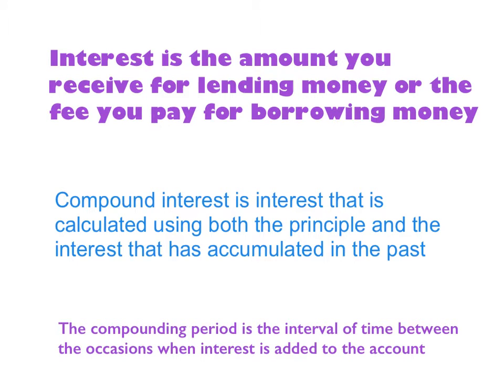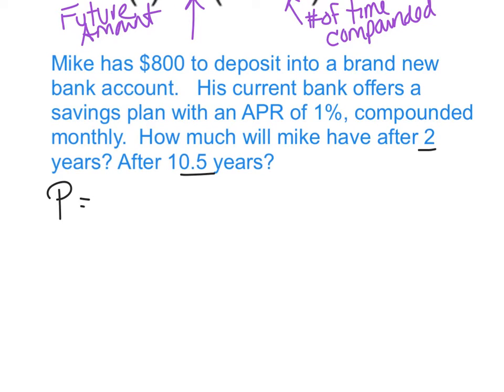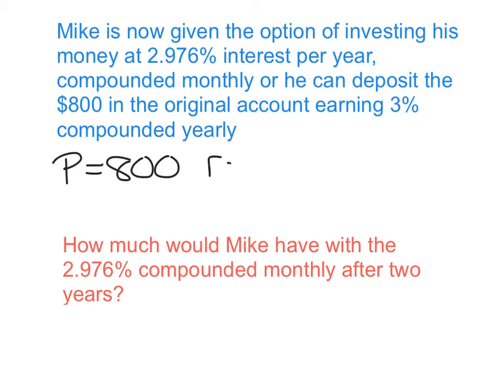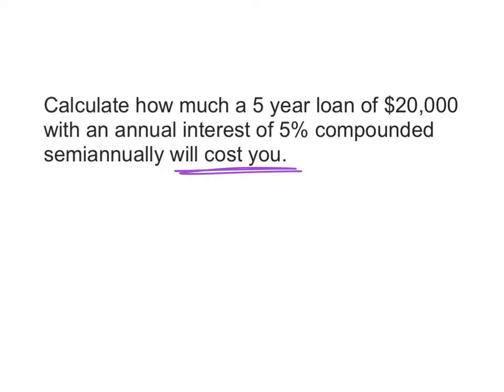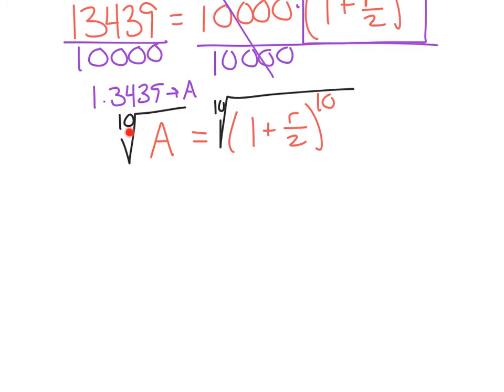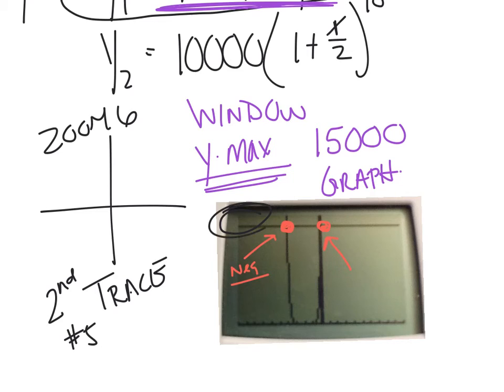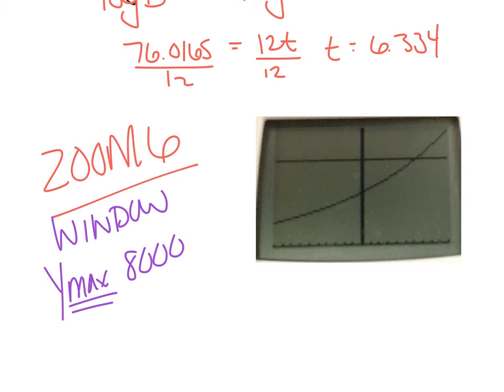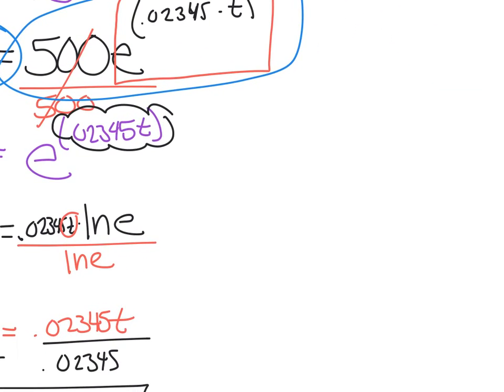Compound interest - common core algebra 2